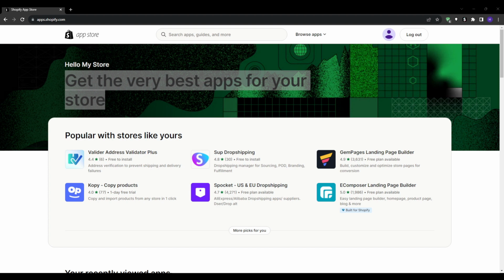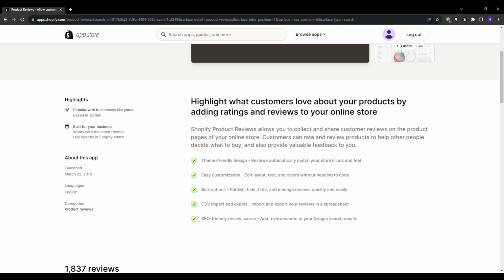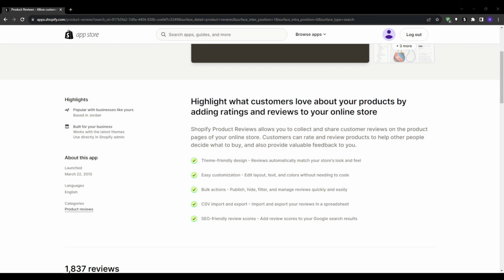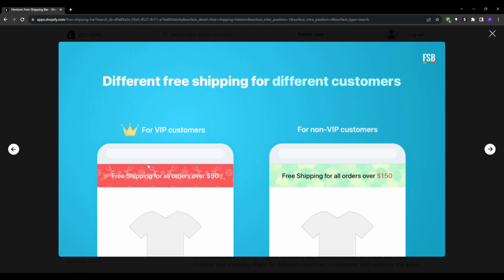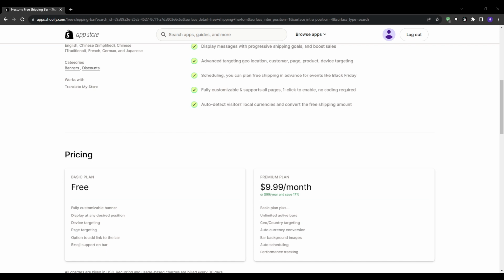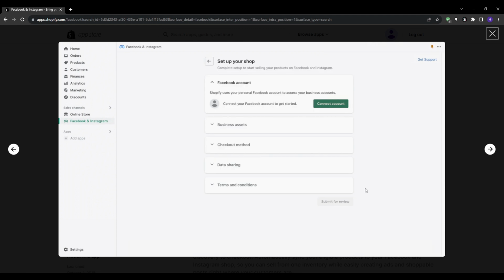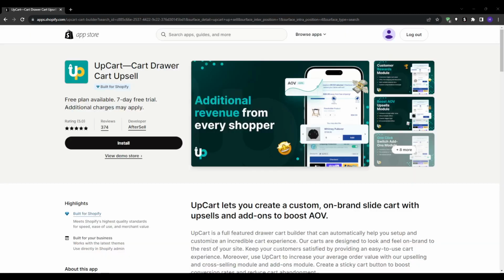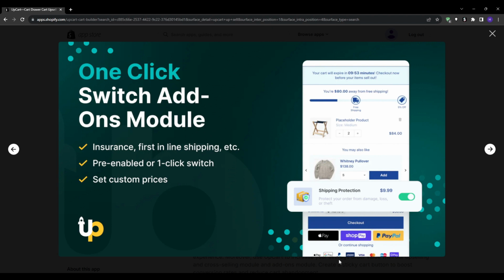6 Best FREE Shopify Apps In 2026 | Install These Shopify Apps TODAY!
6 Best Free Shopify Apps In 2026! Install These Shopify Apps TODAY!

Overview 00:00
Shopify Product Reviews 00:40
Free Shipping Bar by Hextom 01:30
Facebook Channel 03:03
UpCart In-Cart Upsell 04:03
InstaFeed Shoppable Instagram Feed 05:00